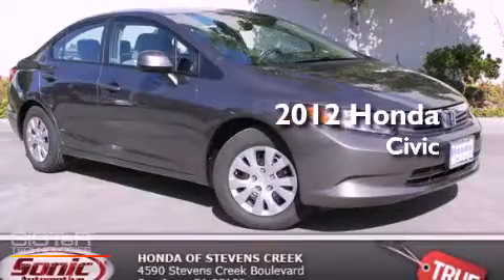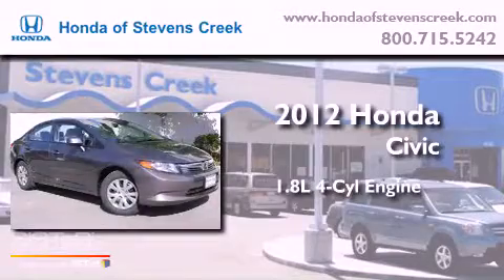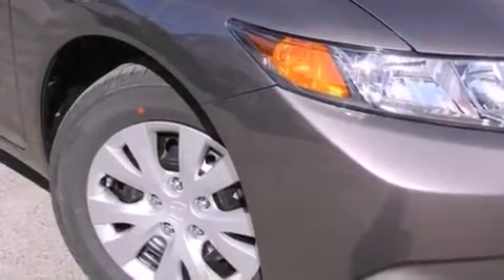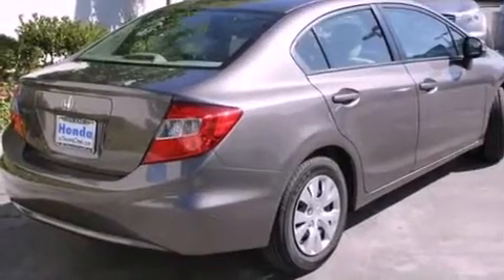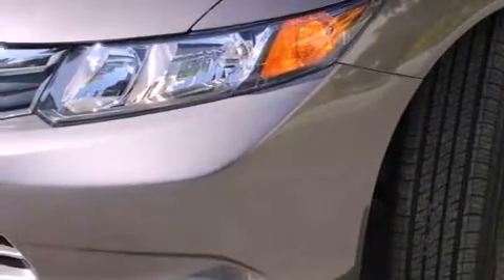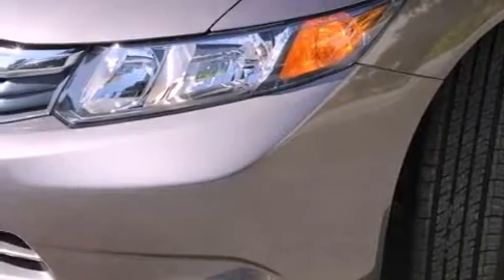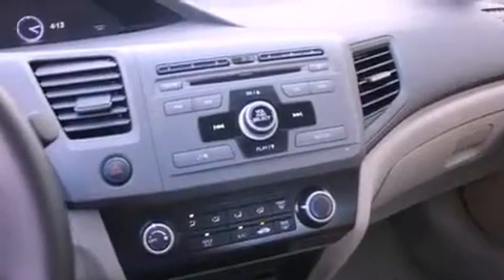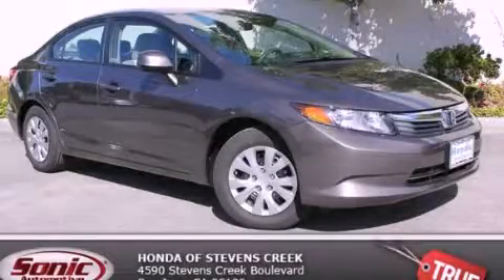2012 Honda Civic San Jose CA 95129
Year : 2012
 Make : Honda
 Model : Civic
 Engine : 1.8L I-4 cyl
 Trans . : 5-Speed Automatic
 Exterior : Urban Titanium

 Interior : Beige

 2012 Honda Civic San Jose CA